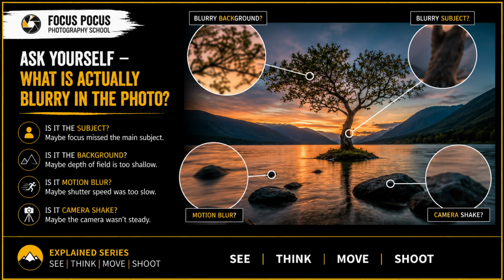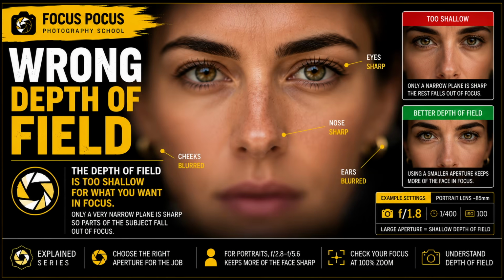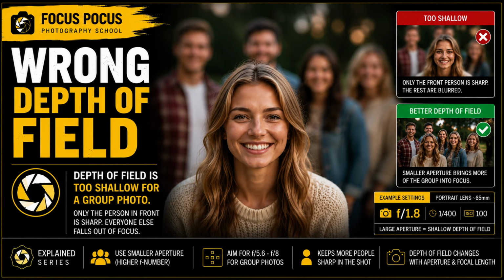Why Are My Photos Blurry? 6 Common Causes Explained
Stop taking blurry photos by mastering your camera settings. Learn how to fix blurry pictures and capture sharp images every time.

This guide explains why your photos look soft and provides practical adjustments to improve your results. Whether you are dealing with camera shake, incorrect focus points, or issues with depth of field, you will learn exactly how to correct these problems. We walk through the technical causes behind common image quality issues so you can diagnose your own gear effectively.

We cover essential techniques such as adjusting shutter speed for moving subjects and ensuring your lens is free from dirt or condensation. By understanding these core factors, you will avoid loss of detail caused by excessive cropping and learn to consistently produce sharp images. Master these adjustments to ensure your photography focus tips actually lead to usable, professional-looking shots.